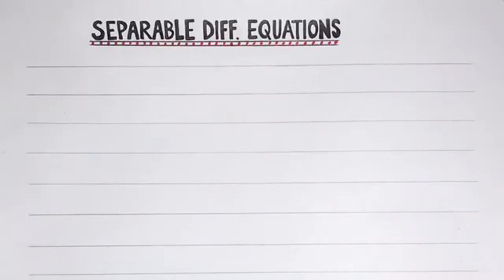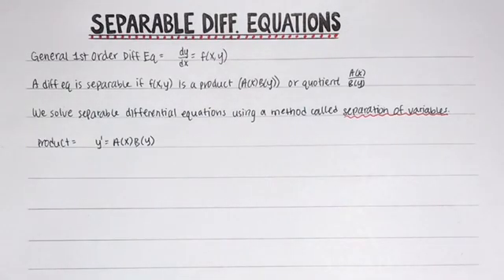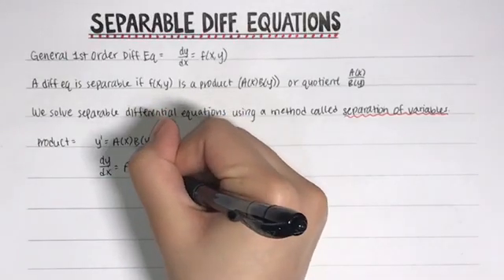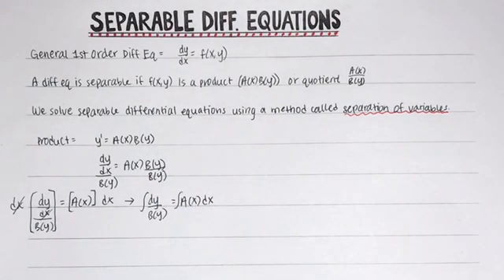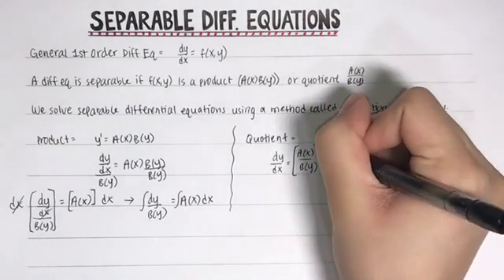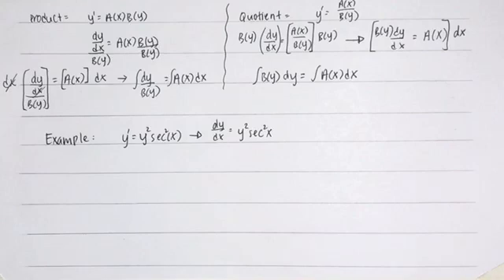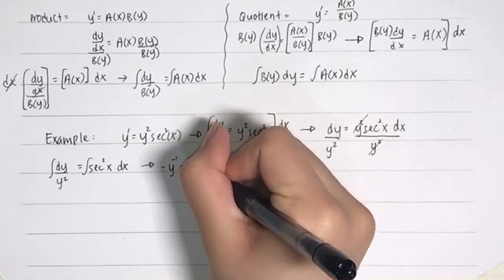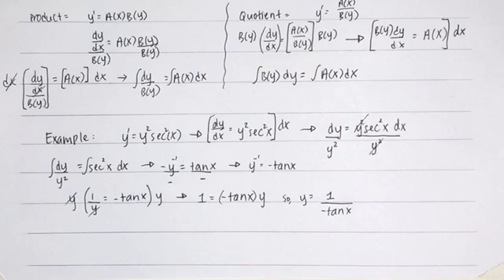Separable First Order Differential Equations - Separation of Variables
In this video, we discussed how to solve Separable Differential Equations using the method of Separation of Variables.
We go over how to solve them when f(x,y) is a product and when it's a quotient.